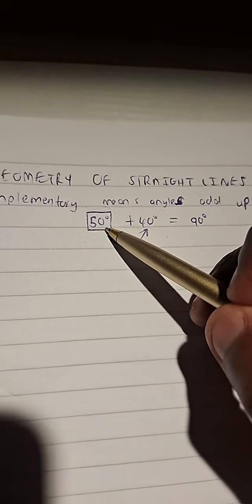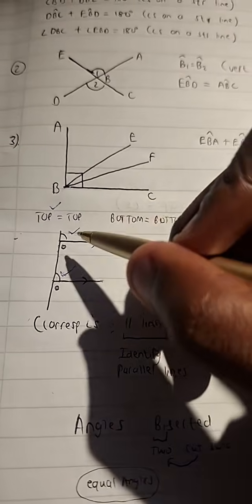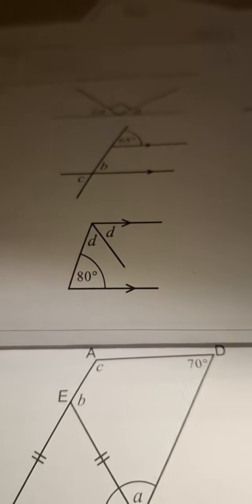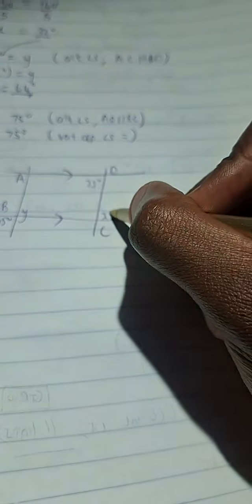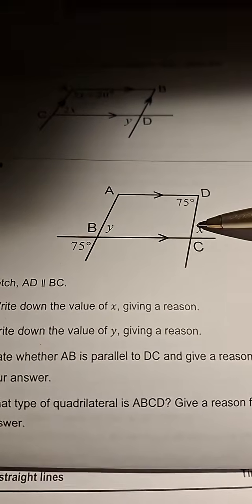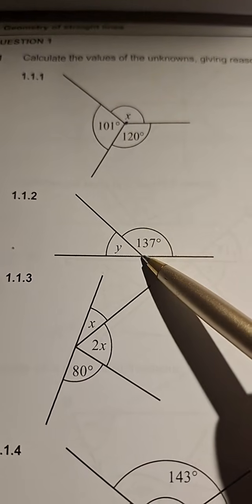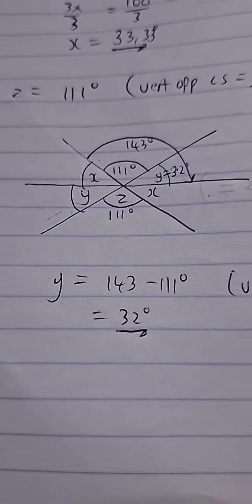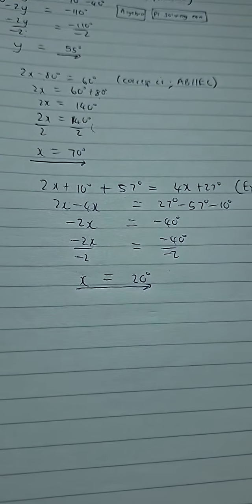Grade 9 Maths P2 (Geometry Focus) | Part 1 17/11/2025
At 9pm on the 17 November 2025 I took a look at Geometry as I prepared Grade 9s for their Maths Exam